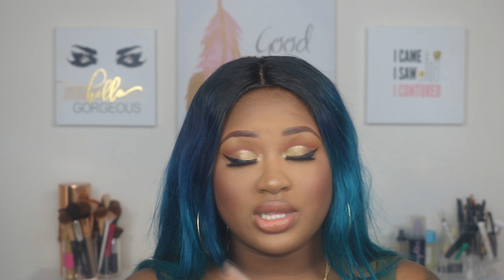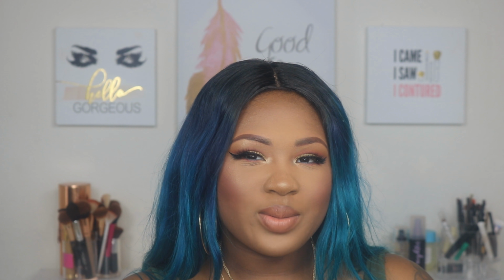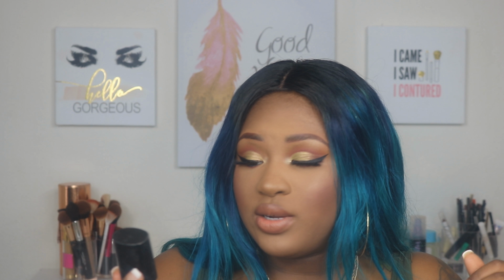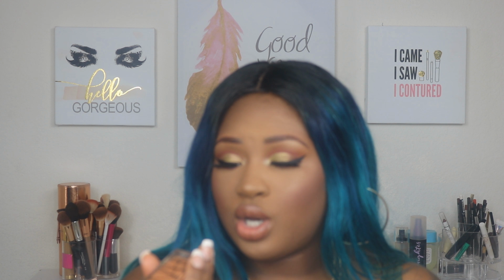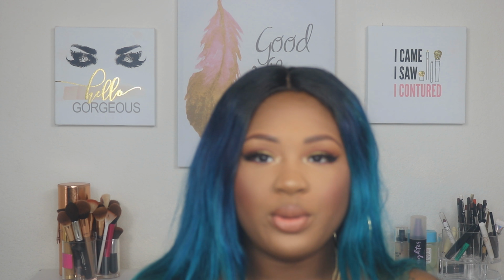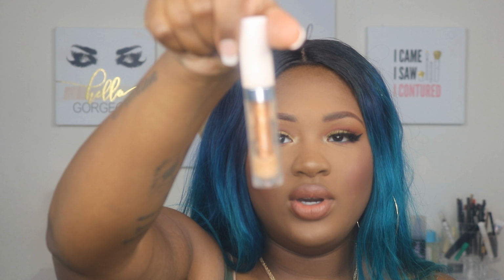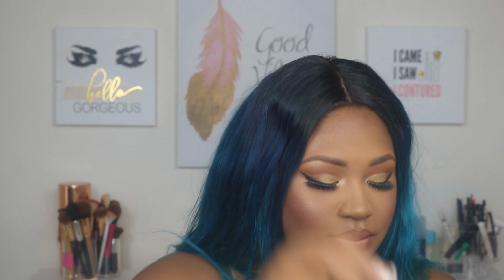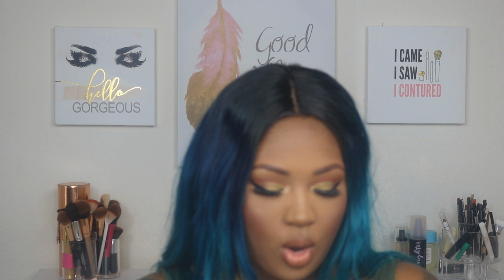FAVORITE FOUNDATIONS AND CONCEALERS|| TIFFANY DORCH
OPEN ME!!

Hey whats up everybody today I threw in a good mix of higher end and affordable products. I will list all the products mentioned and my shades below in case you miss them in the video.

Foundations(DRUGSTORE):
maybelline superstay- 355 coconut
nyx cant stop wont stop- warm mahogany
colourpop no filter- dark 175

Foundations(HIGH END):
too faced born this way- chai
hourglass vanish stick- sable
nars naturally radiant longwear- belem
fenty beauty pro filtr- 420

Concealers:
too faced born this way- mocha
colourpop no filter- dark 40
maybelline instant age rewind- tan
flower beauty light illusion- deep

Breast Cancer Awareness Inspired Hair and Makeup